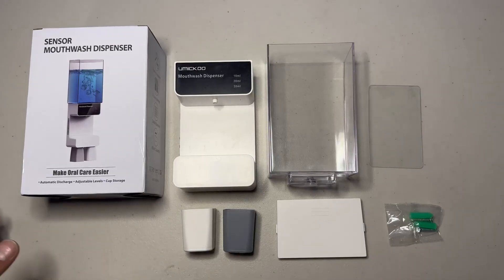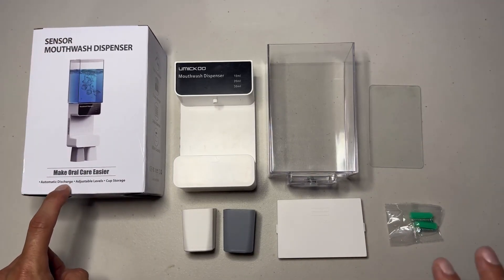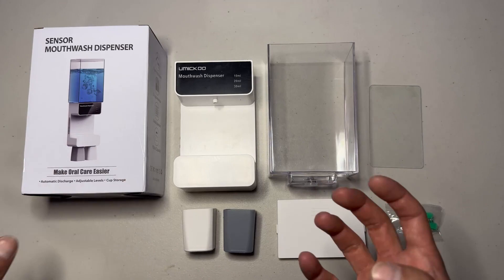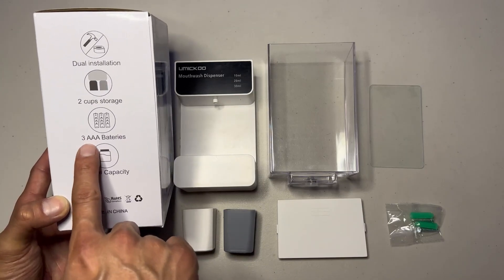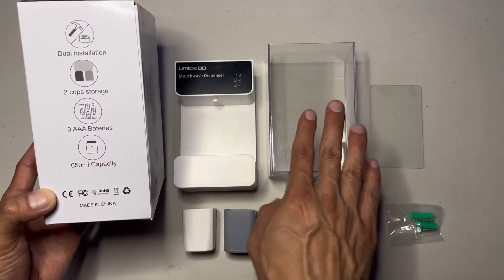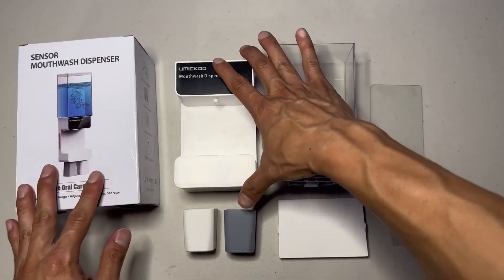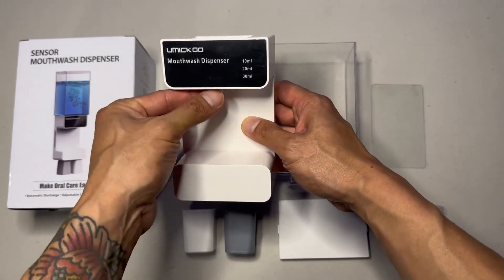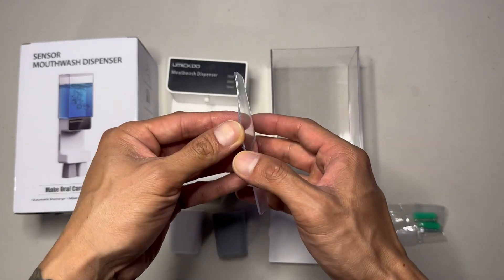UMICKOO Automatic Mouthwash Dispenser Touchless 700mL Review